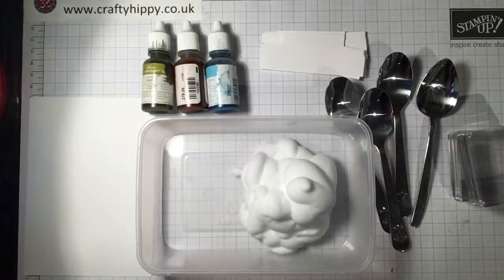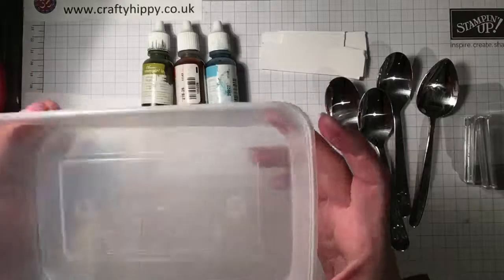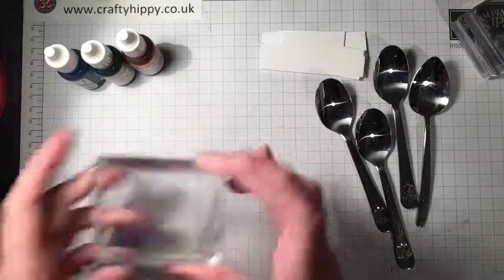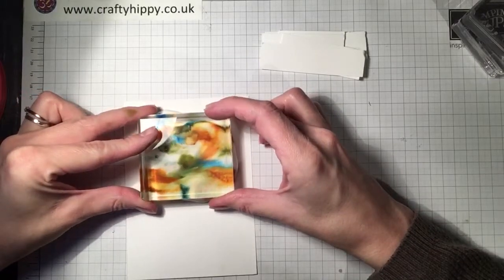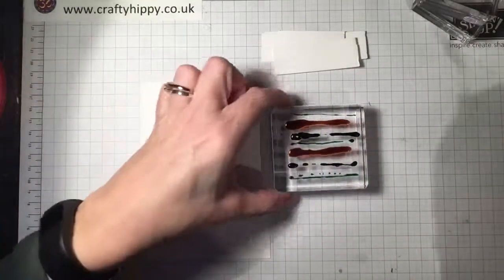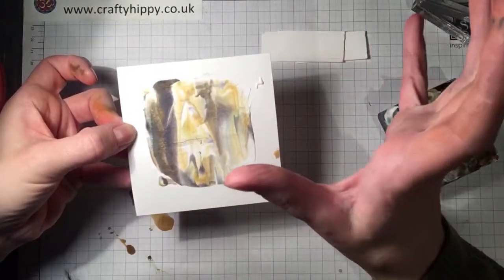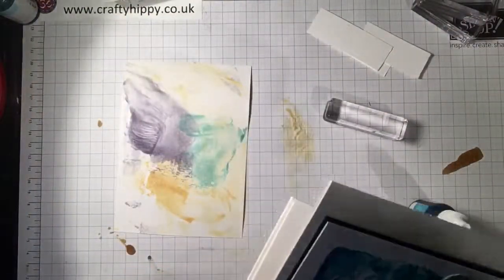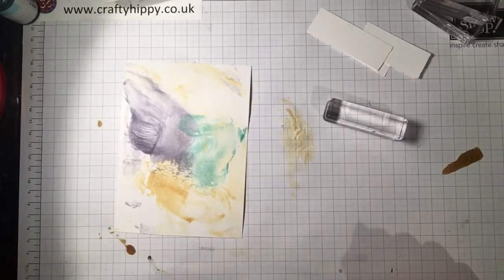Stampin' Up! Shaving Foam Technique - Take 1 including bloopers! (No.15)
Crafty Hippy shares this project with you and shows you how to use the Ink Refills and do the Shaving Foam Technique. This one has a few bloopers! You can watch Take 2 to see a better example.